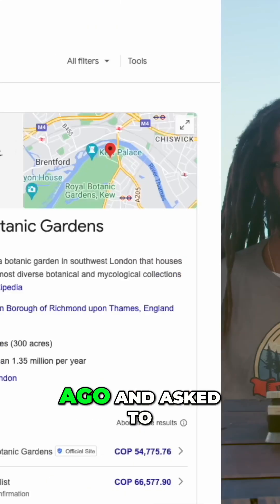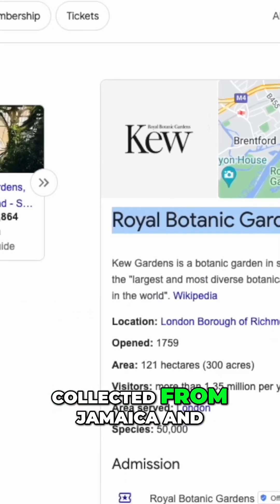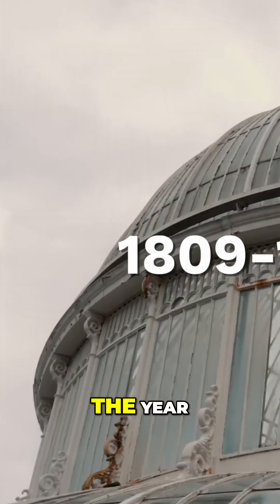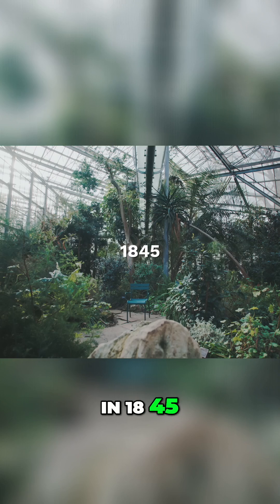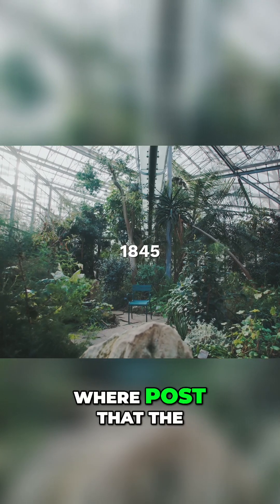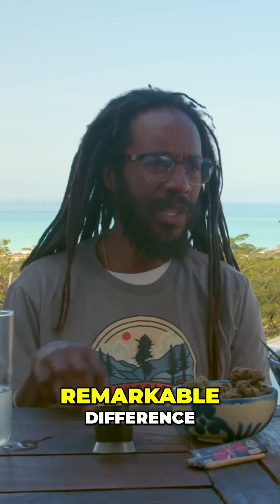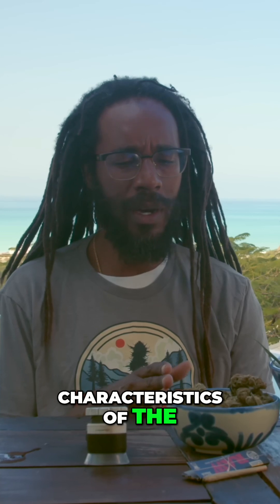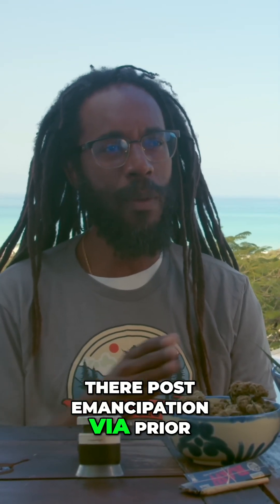The Fascinating Evolution of landrace plant Culture in the Caribbean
History of Landrace genetics and its relationship to Rastafarianism